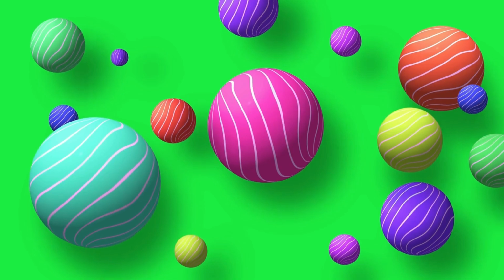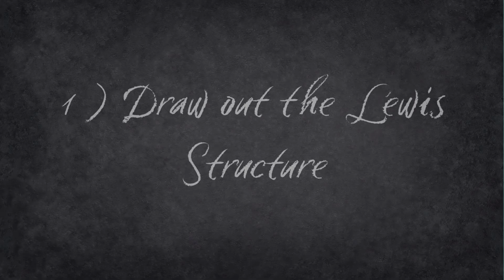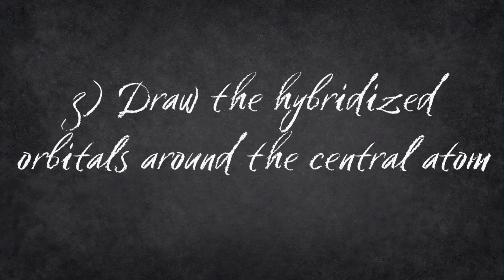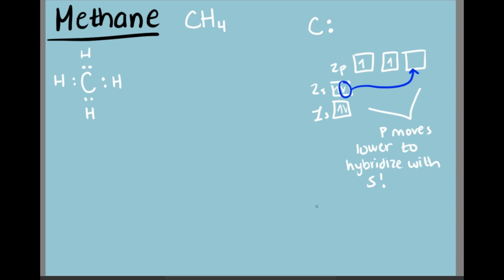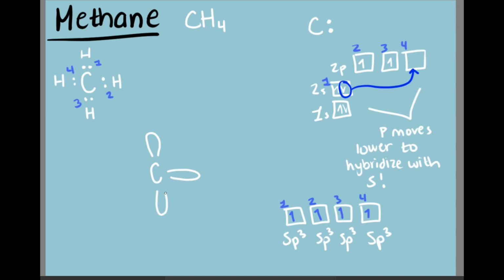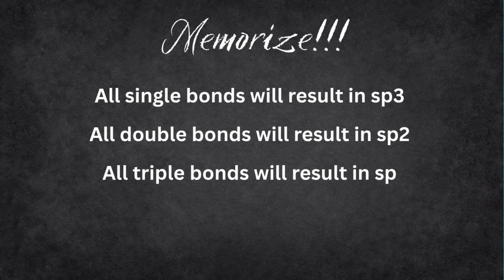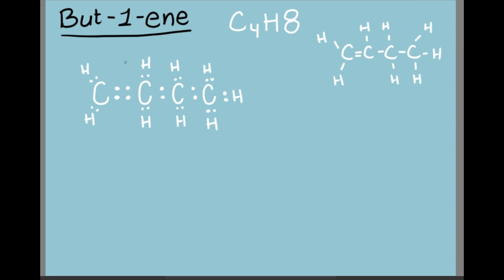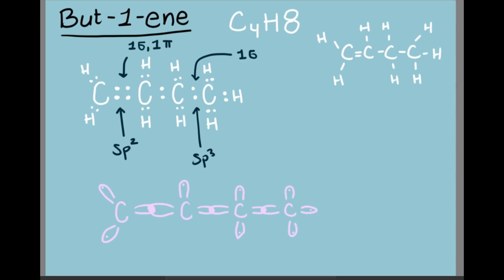How to Draw Orbital Hybridization - Determine Sp3, Sp2, or Sp Hybridizations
In this video we cover the various types of hybridization for atoms. We will discover different strategies to help us determine whether an atom is Sp3, Sp2, or Sp hybridized. Along with determining their hybridization, we look at the reasoning behind why this happens!

Let me guide your notes with this FREE downloadable note set covering all topics and examples shown in this video!

Have questions? Leave them in the comments and follow for more science videos! Happy studying everyone!!